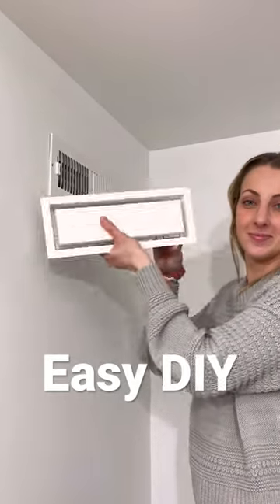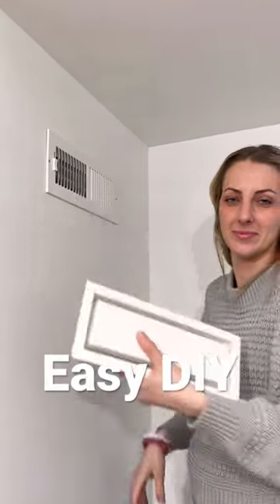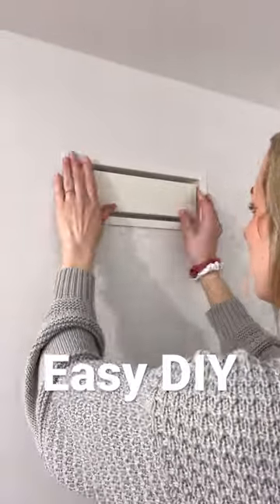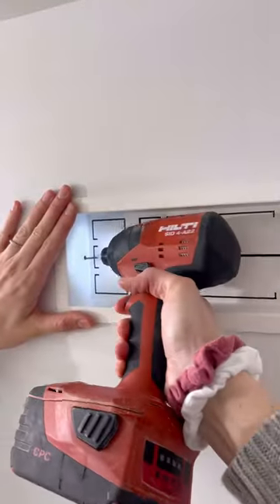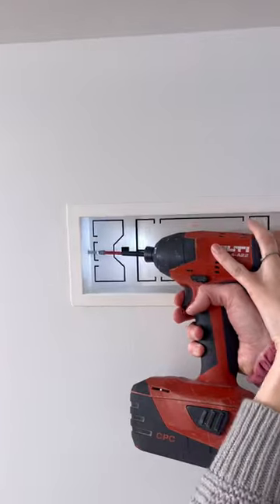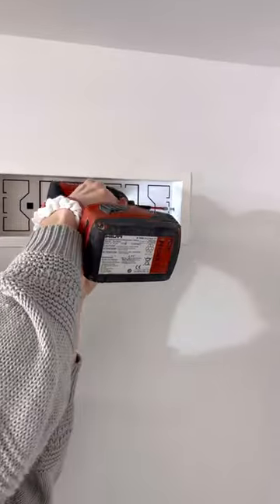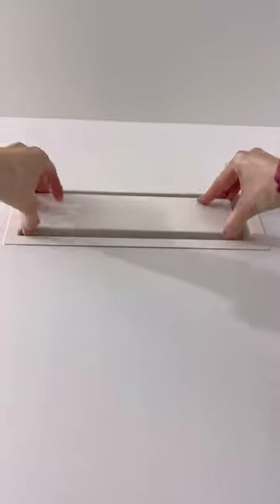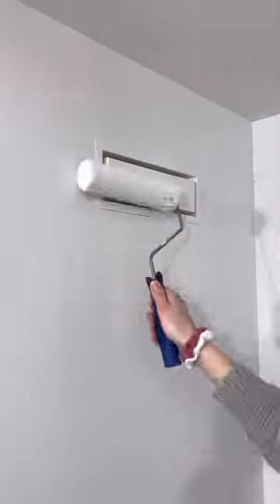Easy way to upgrade your air vent. Aria Vent